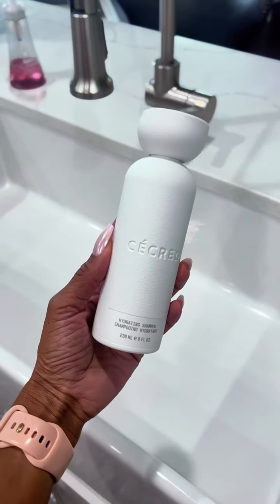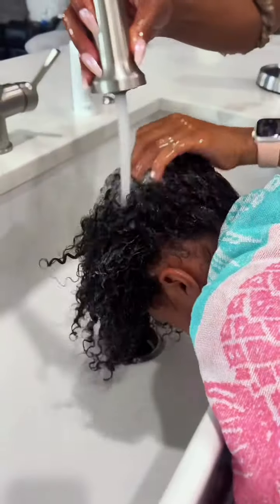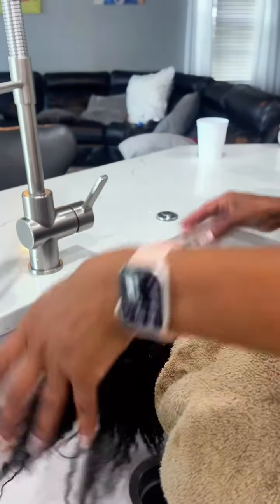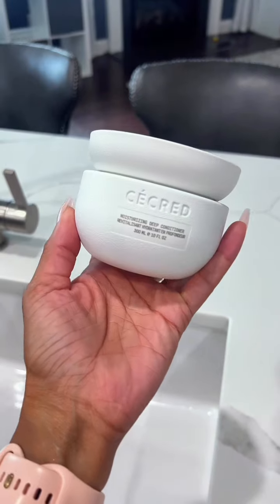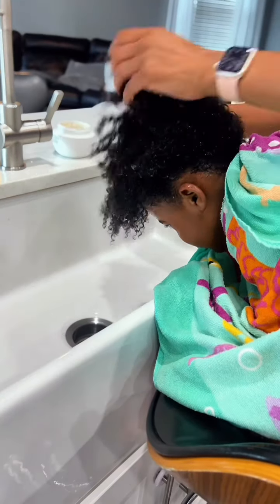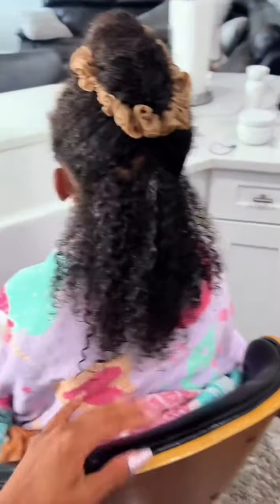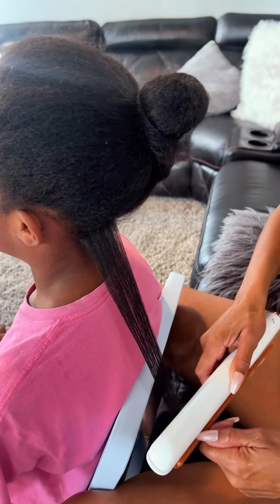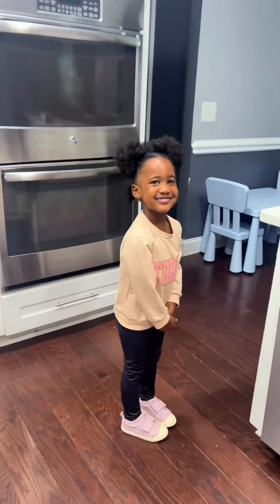Wash, condition, and style all 3 of my girls’ hair with Cecred Hair products!